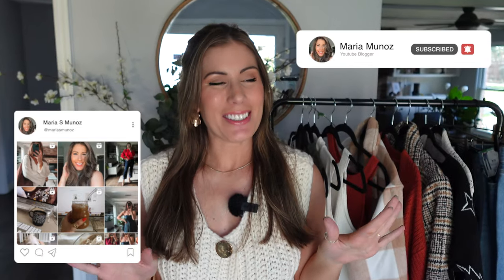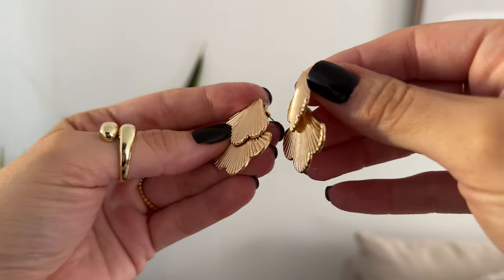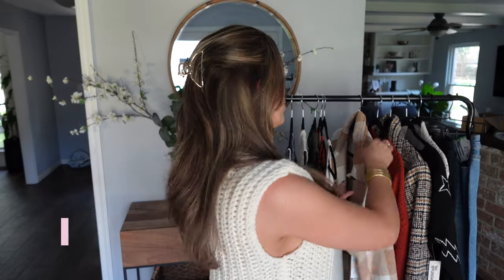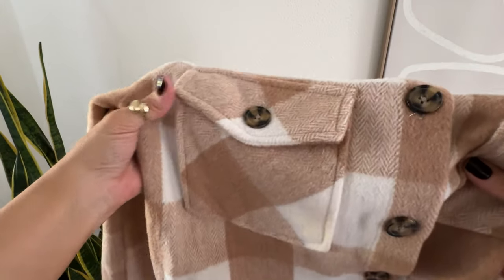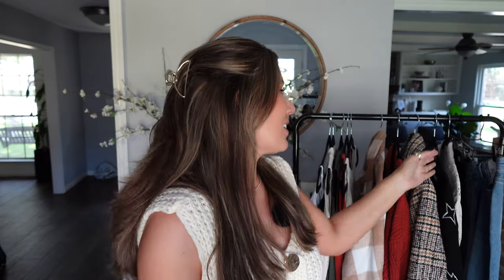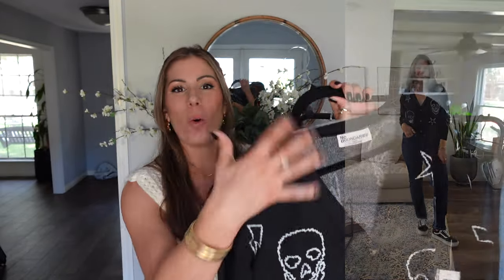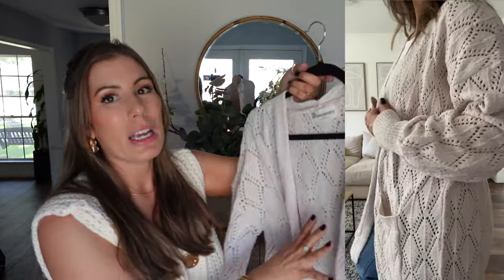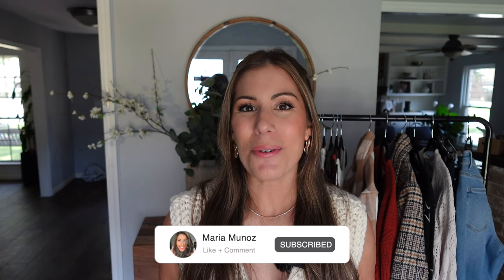Walmart Fall Clothing Haul Under $50 🍂 | Elevated Casual Outfit Ideas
Walmart fashion finds for fall! 🍂 Sharing affordable @Walmart  fall clothing for your classic, neutral wardrobe. Also, sharing some elevated casual pieces that are perfect for weekend outfits, fall activities with the family, and more!

🛒 Shop My Finds:

00:00 Intro

01:05 No. 01 Time and Tru Double Fan Earrings

01:44 No. 02 No Boundaries Seamless Tank (large)

02:59 No. 03 No Boundaries Mock Neck Tank (medium)

03:28 No. 04 Time and Tru Straight Leg Jeans (size 8; dark wash)

04:17 No. 05 Time and Tru Halter Sweater Tank (medium)

05:30 No. 06 Time and Tru Shacket (large)

06:30 No. 07 Time and Tru Boyfriend Cardigan (medium)

07:45 No.08 Free Assembly Double Breasted Jacket (medium)

09:07 No. 09 No Boundaries Novelty Cardigan (medium)

09:52 No. 10 No Boundaries Pointelle Duster Cardigan (medium)

10:48 No. 11 Time and Tru Straight Leg Jeans (size 8, light wash)

12:00 No. 12 Time and Tru Bow Ballet Shoes (size 10, TTS)

Also seen in the video:
Knitted Vest (medium; runs large so size down)
Birkenstock Clog Lookalikes
White Bodysuit (medium)
Hair Clip
Nail Polish
Clear Shoes: (similar)

MY SIZING
Height: 5'6''
Weight: 155lbs (ish)
Bra: 36D
Bust: 32.5 inches
Waist: 28 inches
Hips: 36 inches